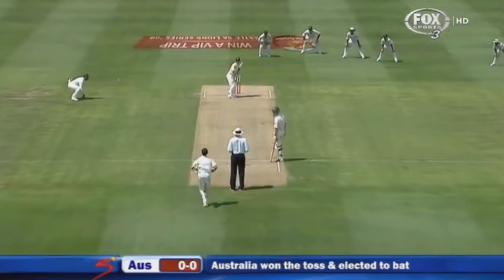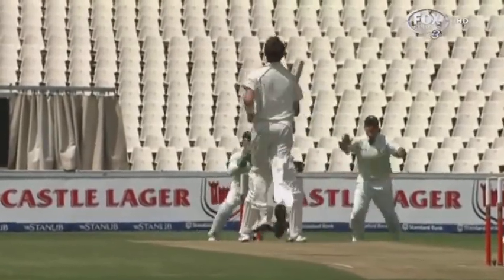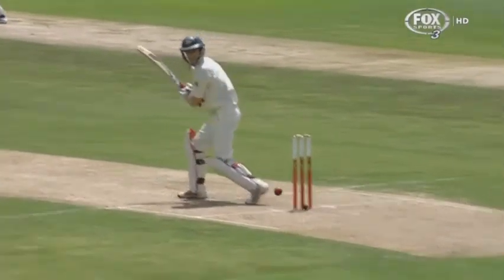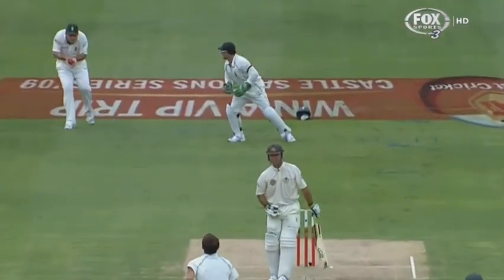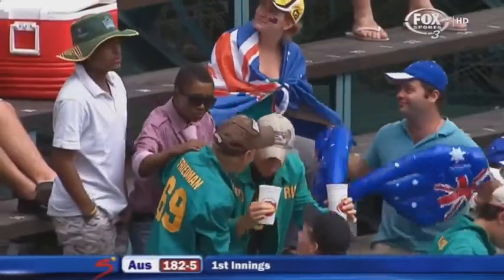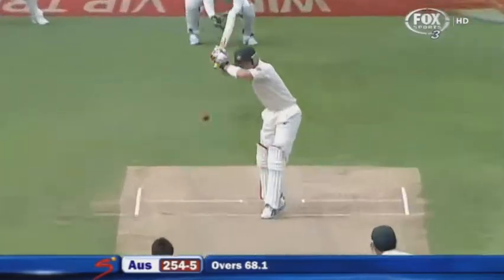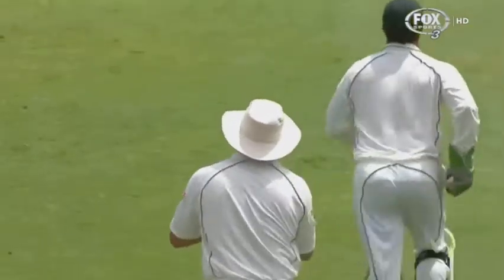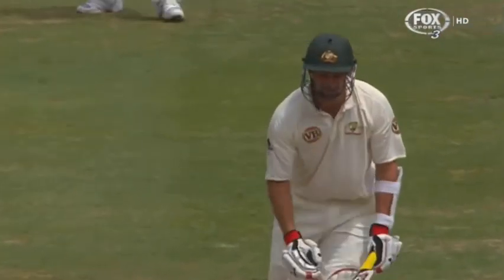Dale Steyn Brilliant Bowling against Aussie at Wanderers 2009